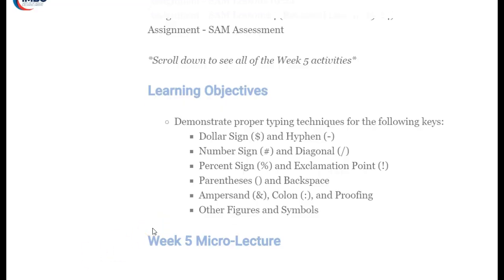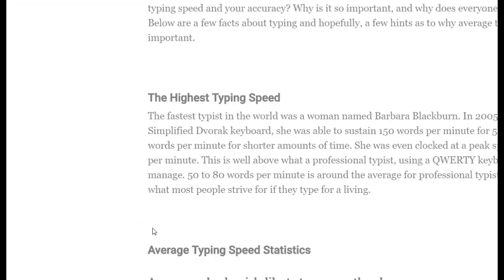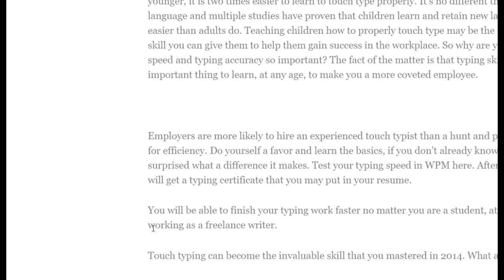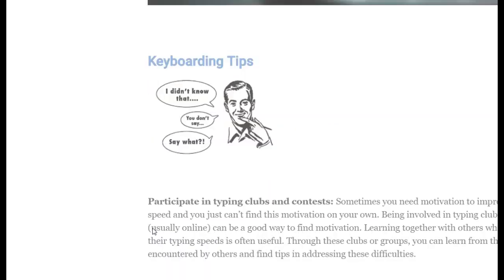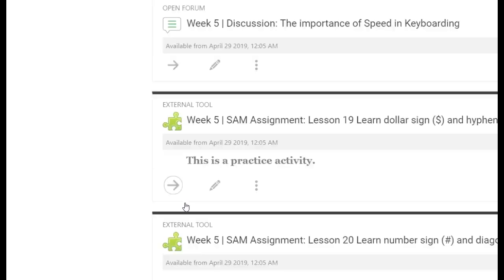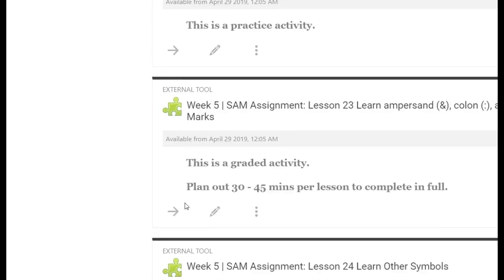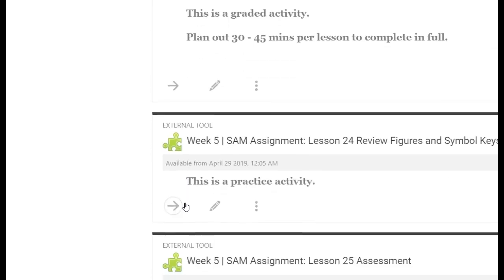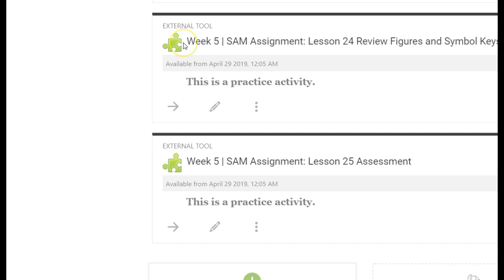Ms. Kidder's Week 5 Micro Lecture for Keyboarding